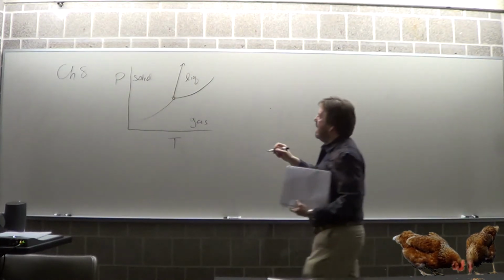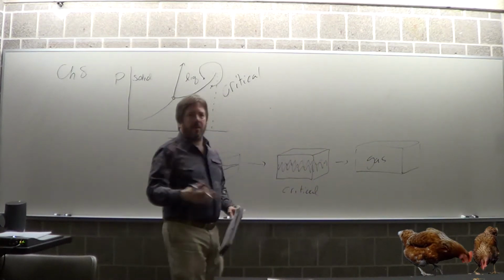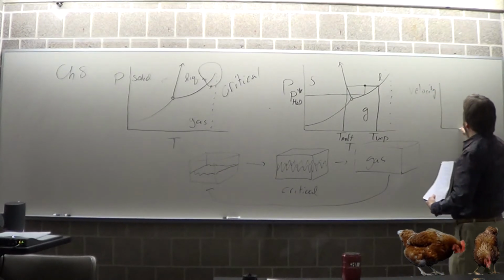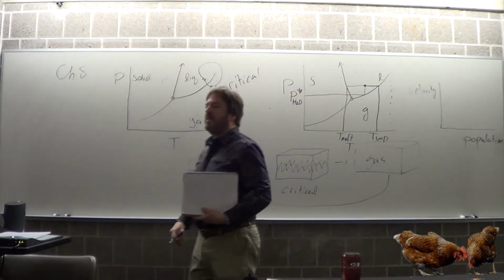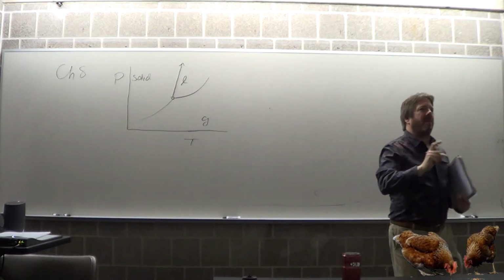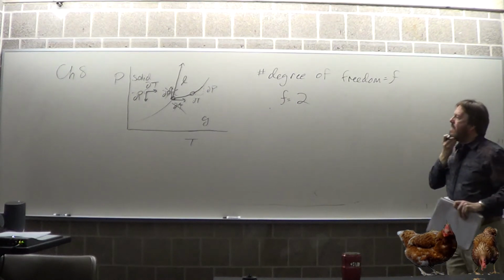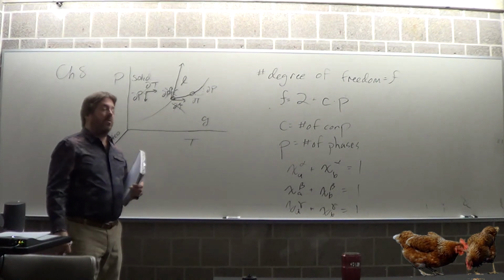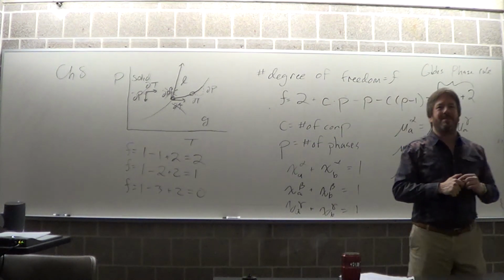Lecture33- Phase Diagrams and the Gibbs Phase Rule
How the number of degrees of freedom define the content of a phase diagram.